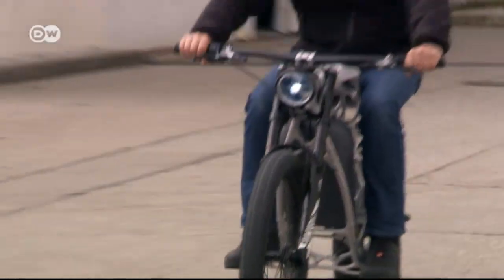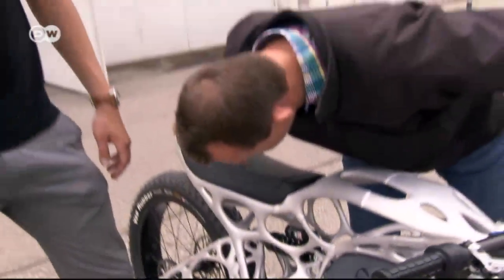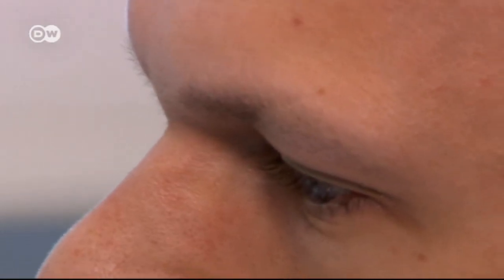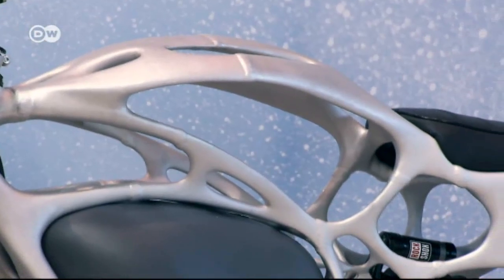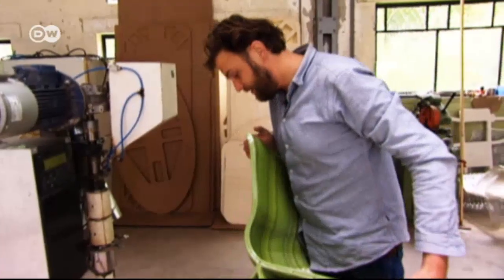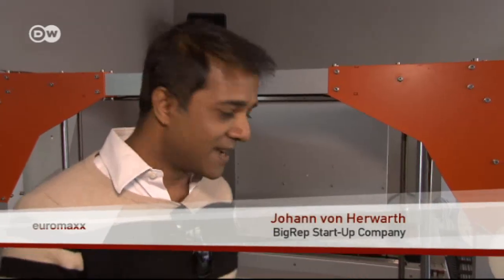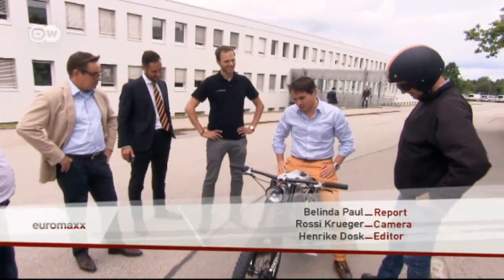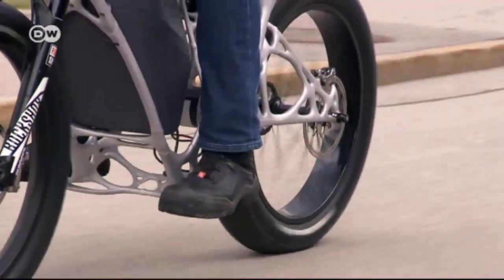The world's first 3D-printed motorcycle | Euromaxx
The "Light Rider" only weighs 35 kilogramms, is powered by an electric motor and can reach speeds of 80 km/h. The first motorcycle from a 3D printer was developed by the German company APWorks.